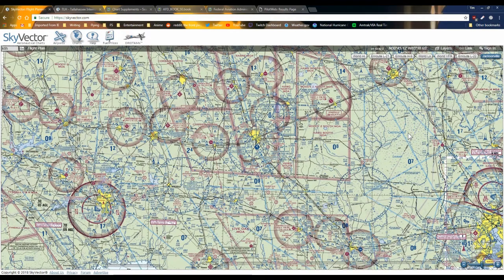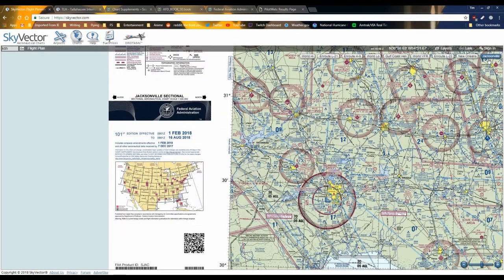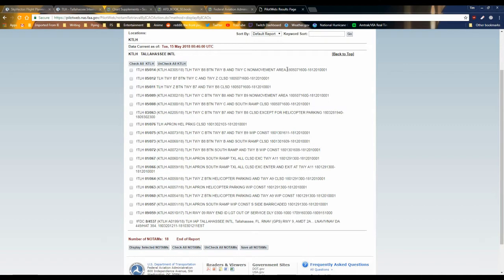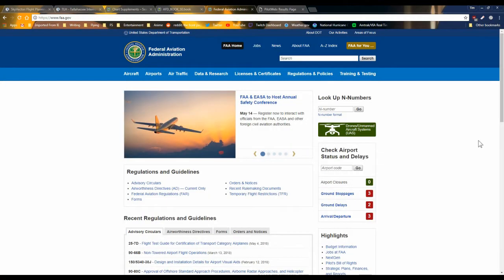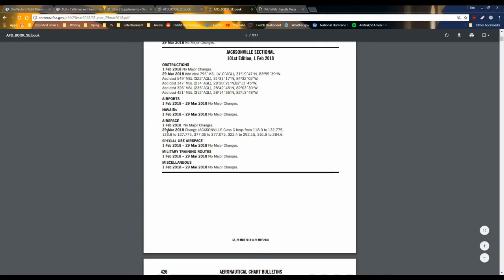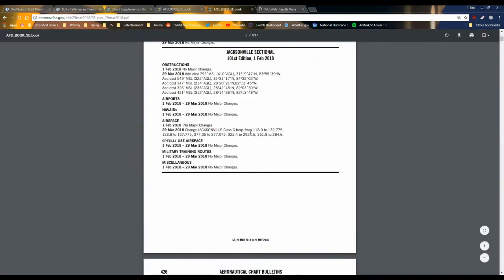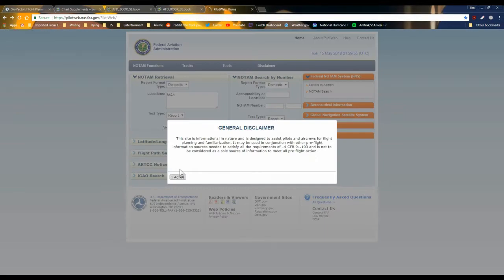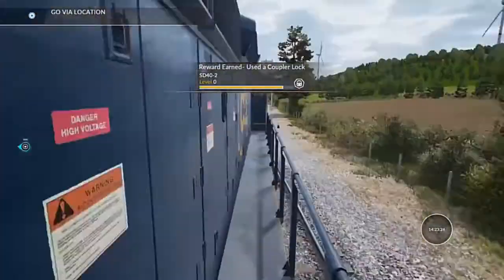A quick talk about Chart Supplements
This video covers a small simple topic around aviation charts. Wouldn't it be nice if we had a change log for the charts so we know whats different. Or what about things that happen between update periods?

This video covers that and more.